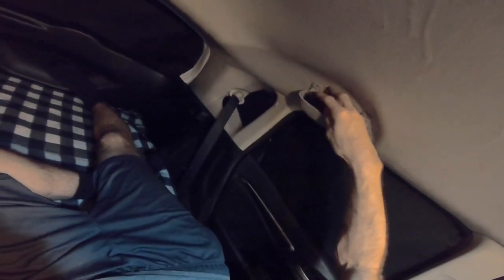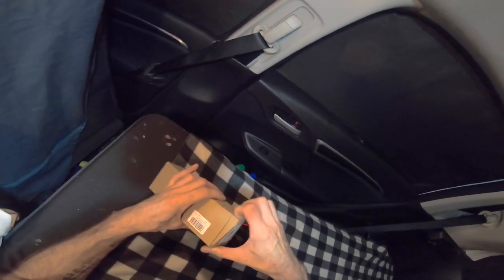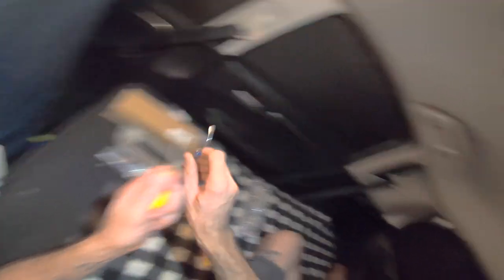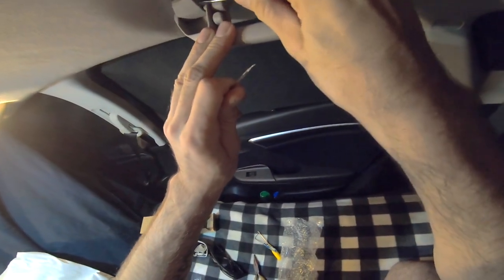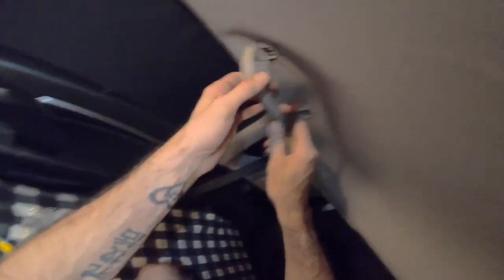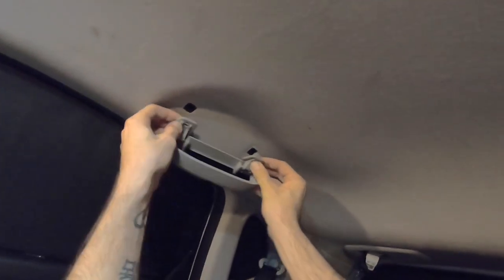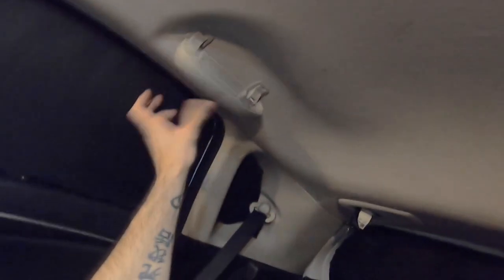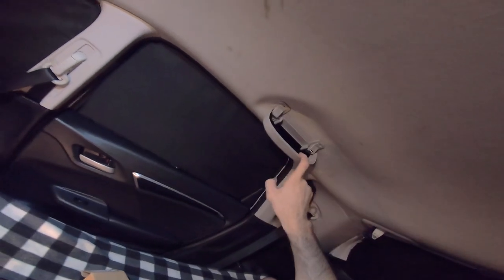Every Car Camper Needs This! - How To Add More Storage To Your Car Without Taking Up Anymore Room!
Youtube.com/HondaFit4Adventure?sub_confirmation=1
Links to items shown on this channel